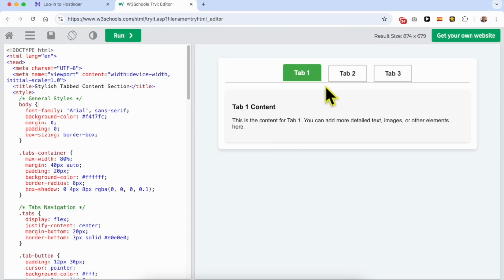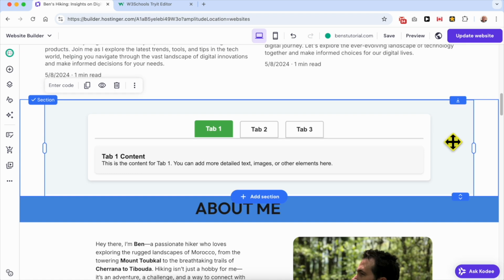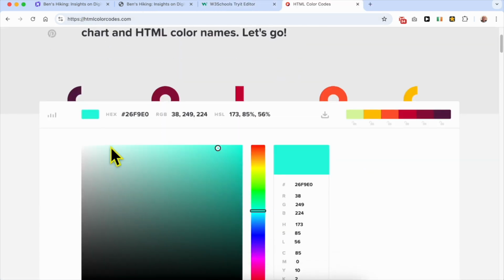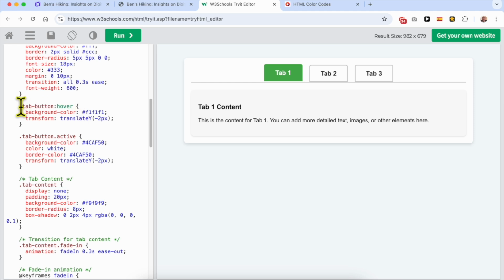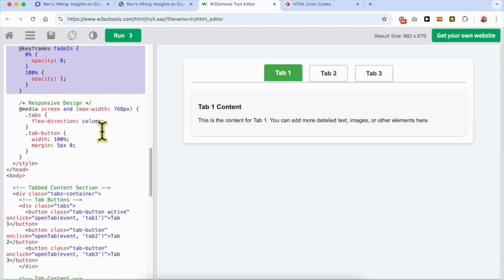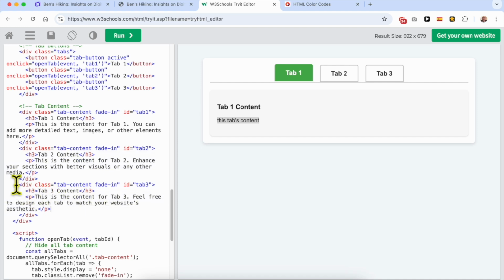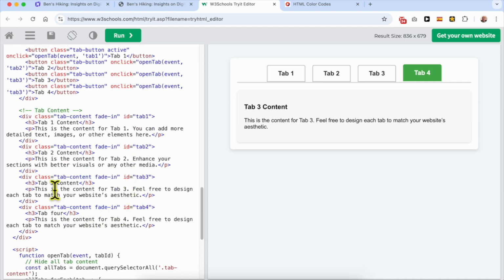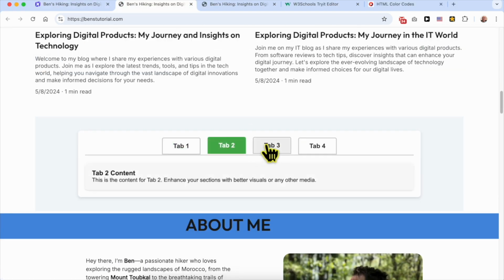How To Design And Customize Tabs In Hostinger Website Builder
How To Create Tabs In Hostinger Website Builder

Creating tabs in Hostinger Website Builder can make your website more interactive and organized. In this tutorial, I will guide you step by step on how to create tabs, customize their design, and edit the content.

First, log in to your Hostinger account and click the Edit Website button next to your website. Once inside the website editor, add a new section by clicking Add Section and selecting Add Blank Section. Then, click Add Element, scroll down, and drag the Embed Code element into your section.

Next, click Edit Code and remove the default code. Copy the HTML code provided in the video description and paste it here. Click Embed Code, and your tabs will appear. Adjust the width and position of your tabs as needed and make the section shorter if necessary. Preview your site to see the tabs live.

To customize the tabs, start by editing the background color, margins, and padding. For the tabs container, you can change the background color and use websites like HTML Color Codes to find your desired color. You can also modify the margin of individual tabs.

Editing the tab buttons is simple: change their background color, font, font size, hover color, and active state color. The active state highlights the tab currently selected.

To edit the content, click on each tab and update the title and content. You can also adjust padding for better spacing. To add a new tab, copy the existing tab code and update the button and content IDs to match the new tab number. Embed the updated code, and your new tab will be live.

With these steps, you can create fully customized, interactive tabs in your Hostinger Website Builder site. Experiment with colors, fonts, and padding to match your website’s design.